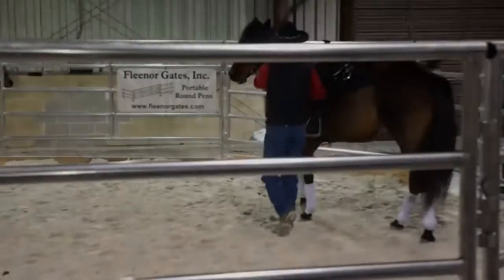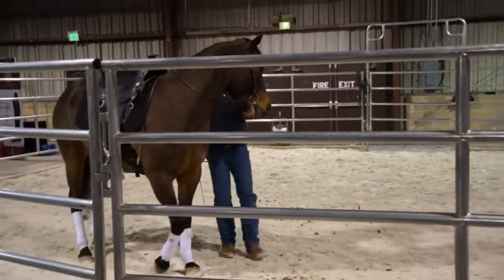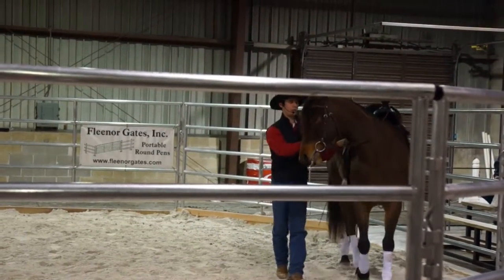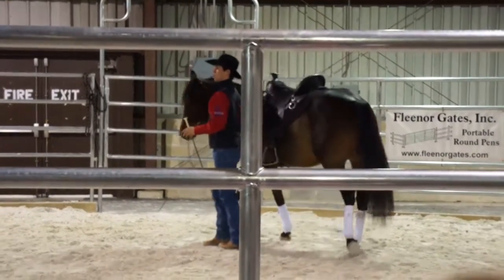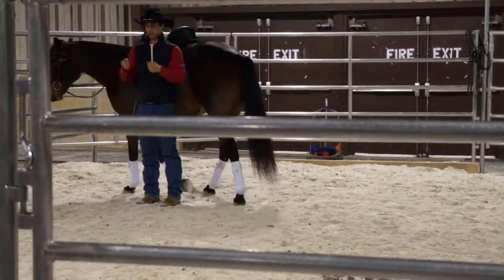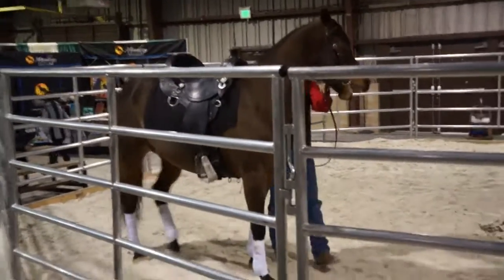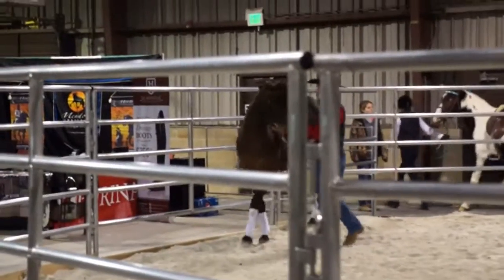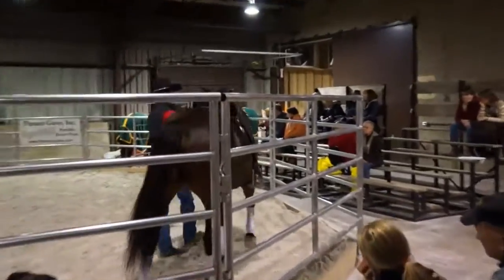BWH Video - MD Expo, Day 1 - Part 4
Part 4 of Brendan teaching the first demo at the MD Horseworld Expo